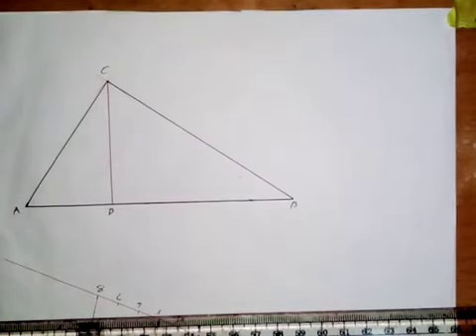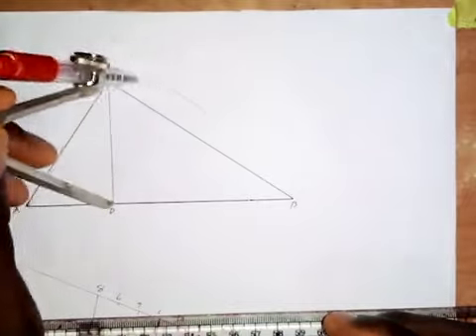To divide a Triangle into Two Equal Areas by a Line Perpendicular to One Side